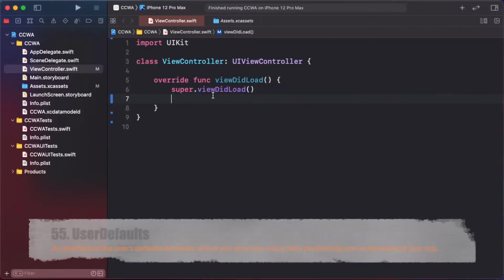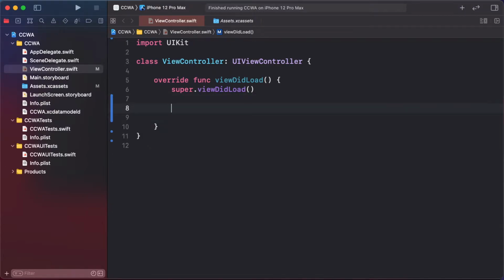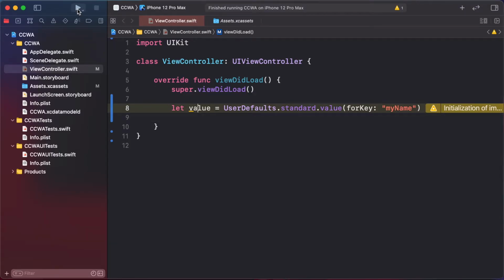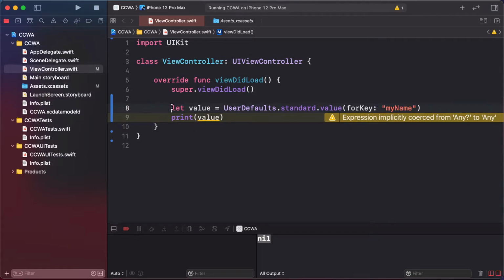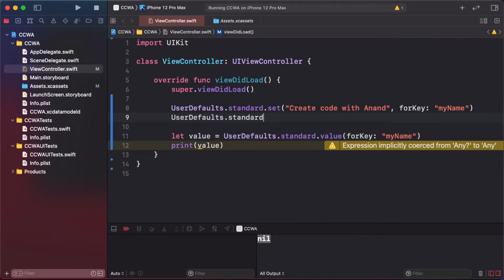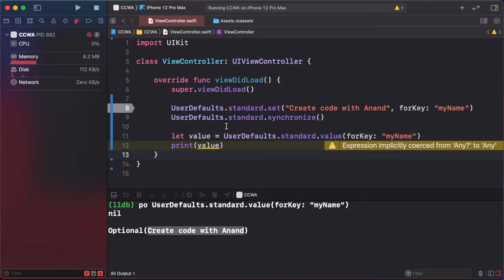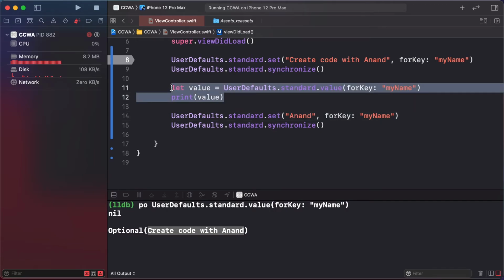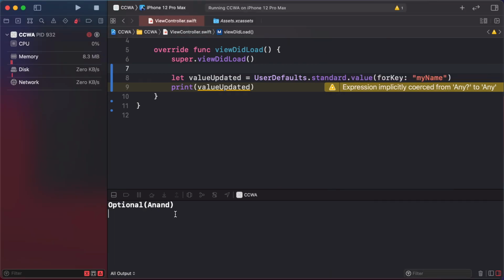55. UserDefaults in Swift - Learn Swift For Beginners